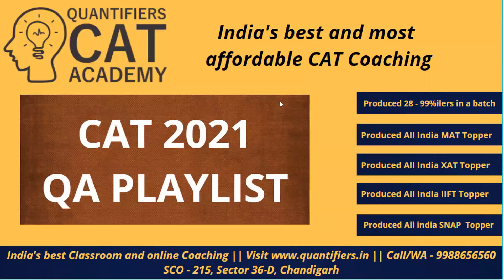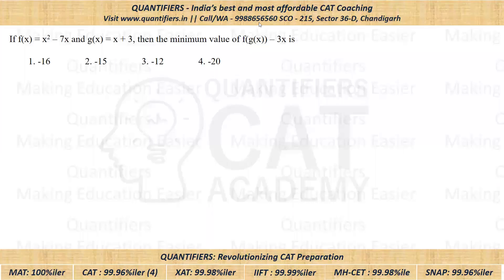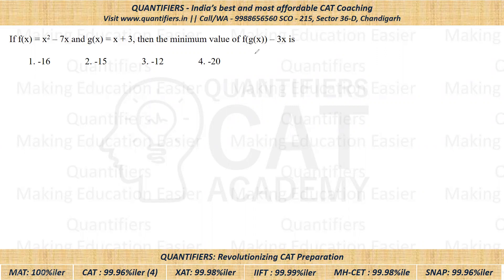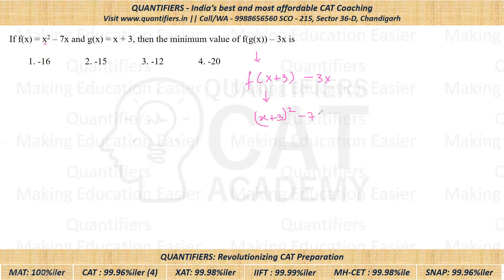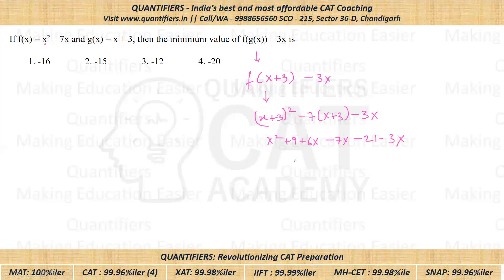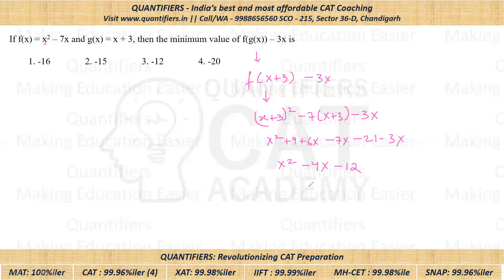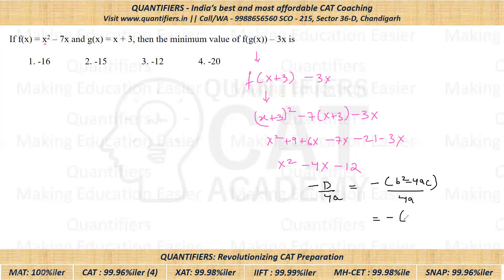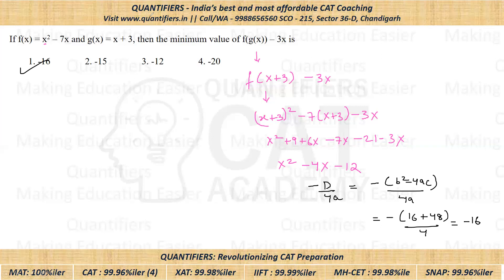CAT 2021 Slot III Quant Solutions - Algebra Question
CATLogical Reasoning
CATDILR Videos
LRDI for CAT
How to prepare for DILR
CATDILR Strategy
CATDILR Syllabus
Best CAT Coaching of India
CATOnline Coaching

If f(x) = x^2 – 7x and g(x) = x + 3, then the minimum value of f(g(x)) – 3x is

 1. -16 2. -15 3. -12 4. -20